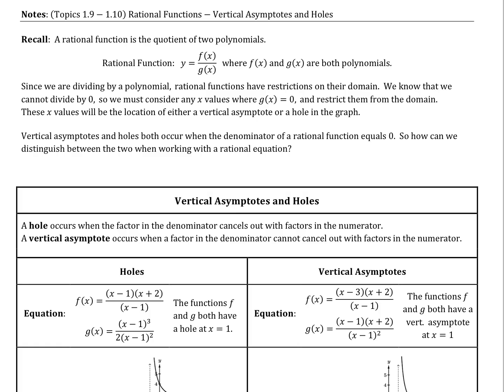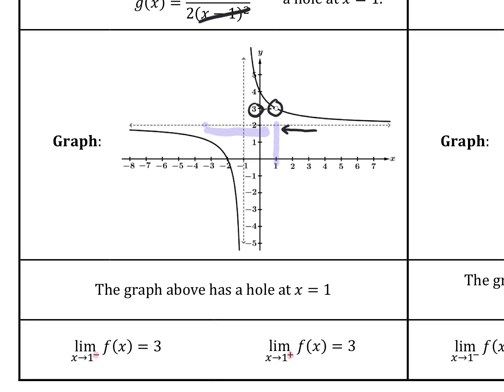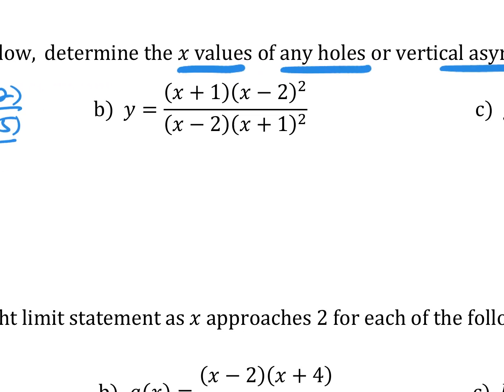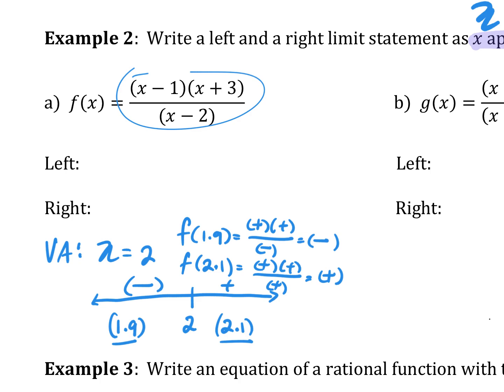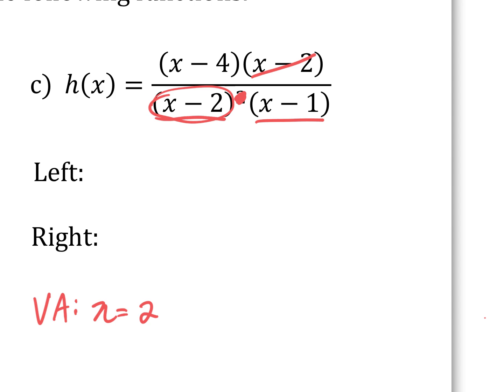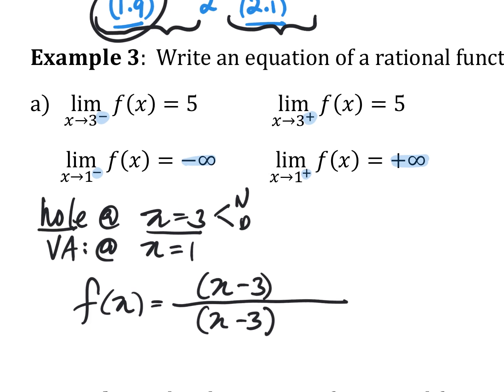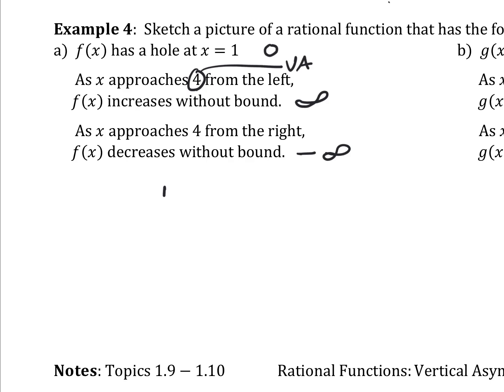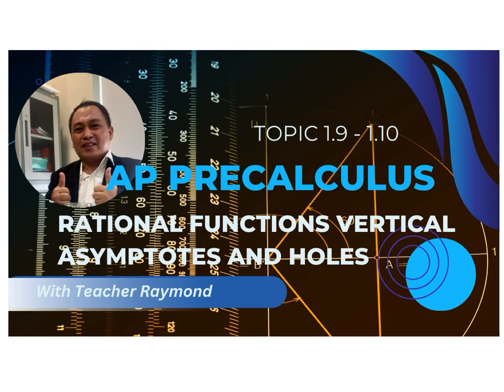1.9-1.10 Rational Functions VA and Holes AP PC